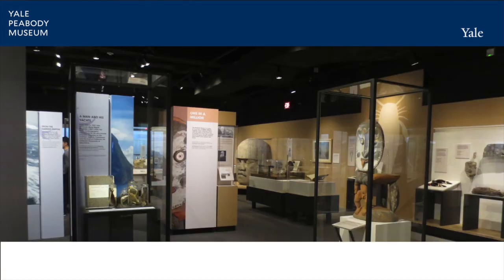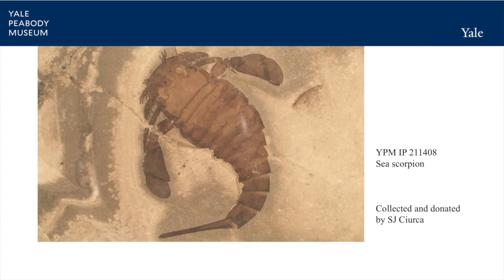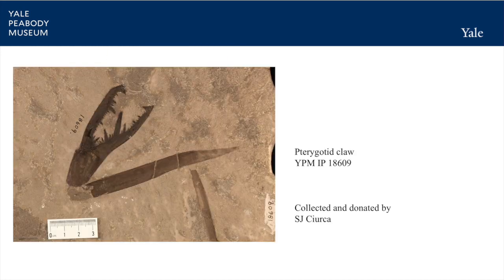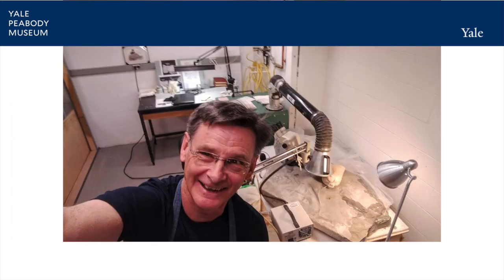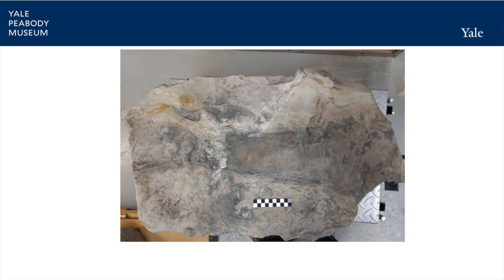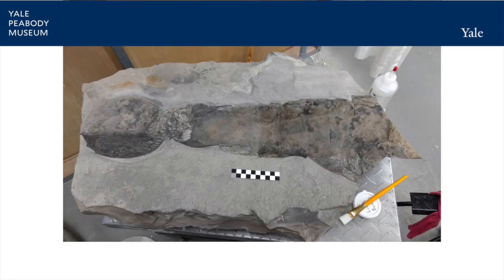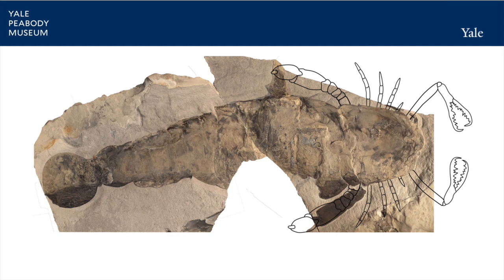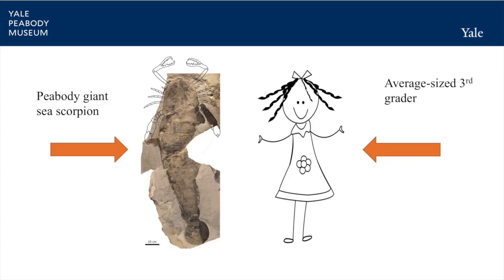Specimen Spotlight @ YPM: Giant Sea Scorpion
We'll take you from quarry to exhibit with the largest eurypterid specimen ever found. These giant sea scorpions were once plentiful in Earth's oceans until going extinct 250 million years ago. Dr. Susan Butts details how fossil discoveries are transformed from chunks of rock to fascinating gallery displays.